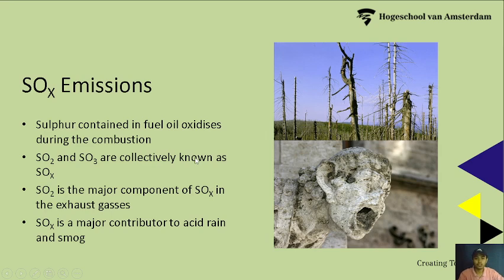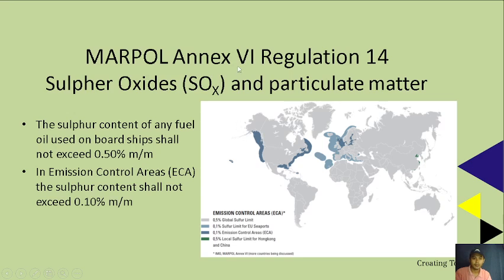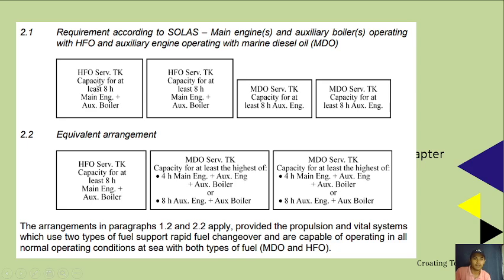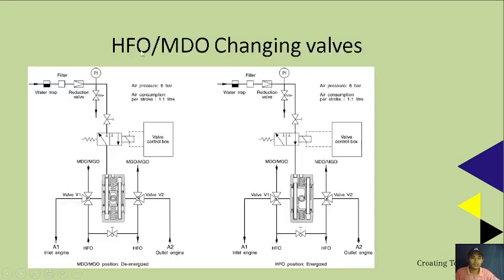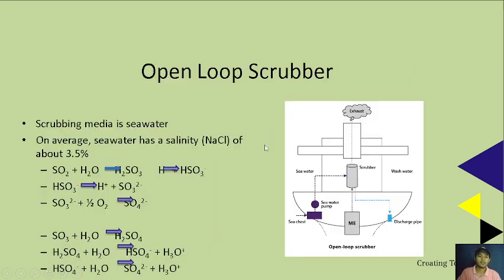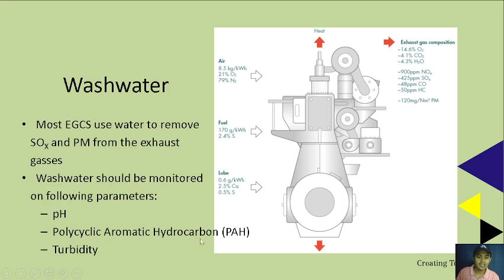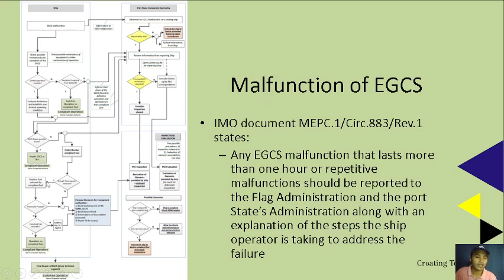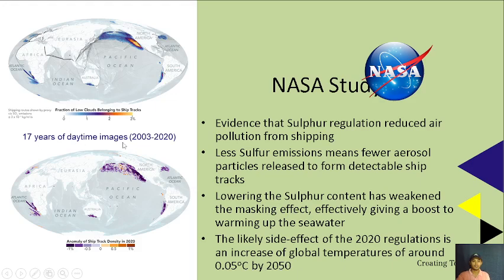SOx Innovations Reducing Air Pollution on Ships Part 1 PPD 2024